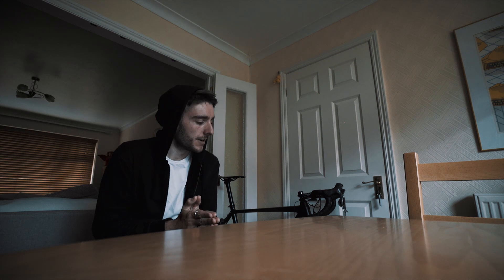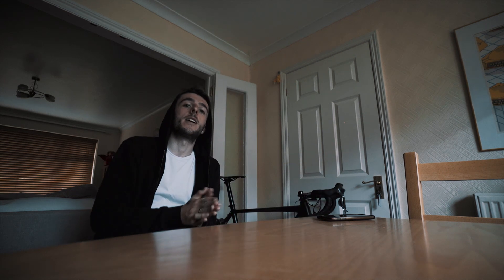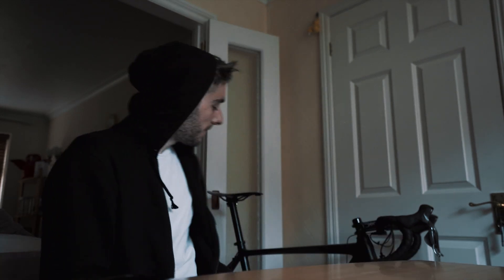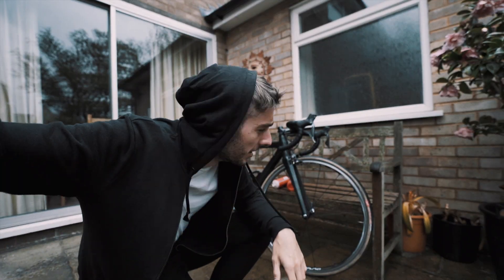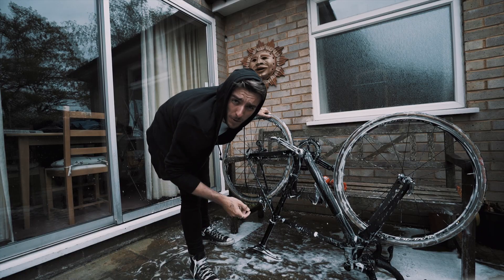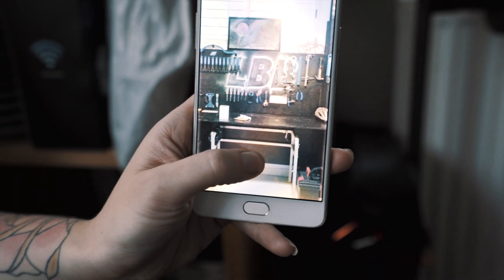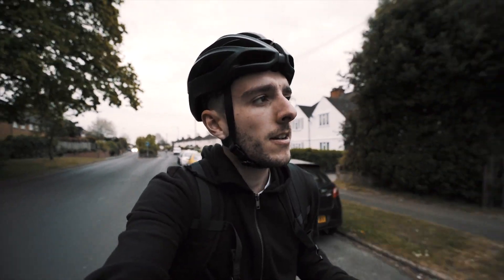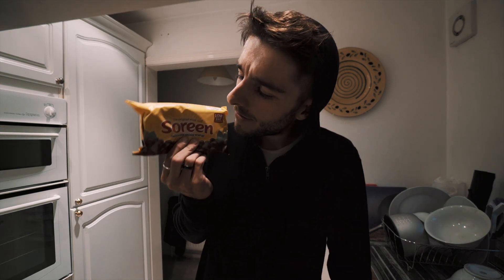BROKE MY £3000 CAMERA.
Well that was good timing, ripped the thread out of my Sony A7Sii

I started filming stuff in April 2016. Now we're travelling the world and filming it, I'd forget what I've done otherwise.